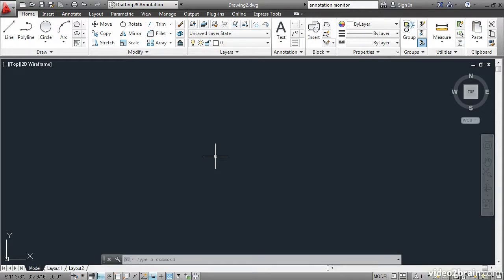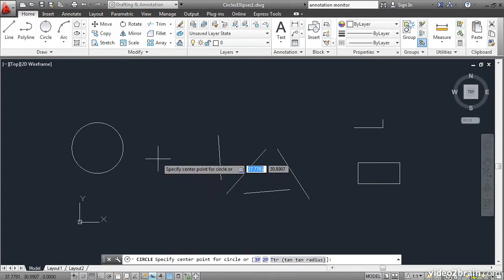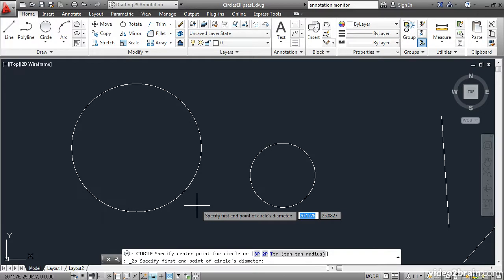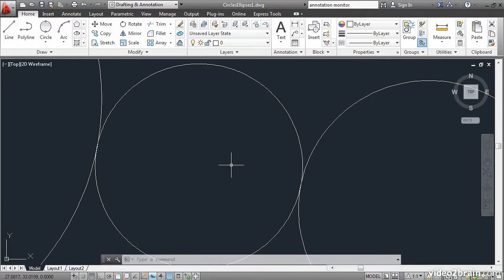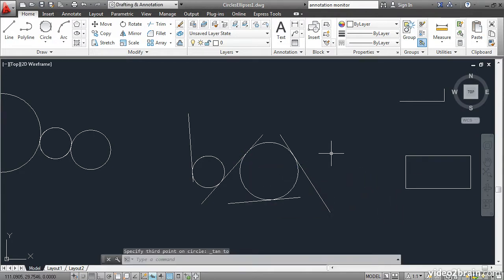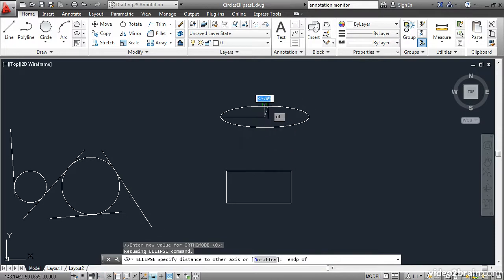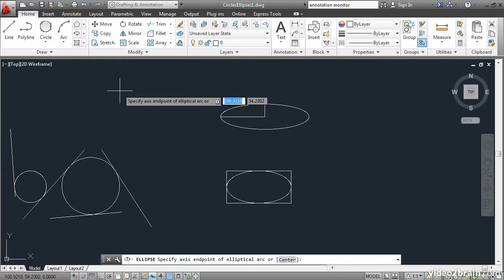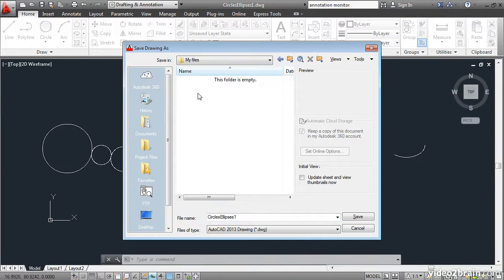11. Drawing Circles, Elipses, and Elliptical Arcs (AutoCad Basic to Advance)